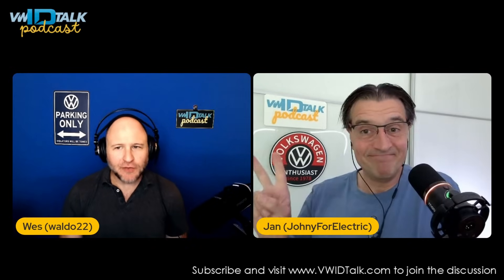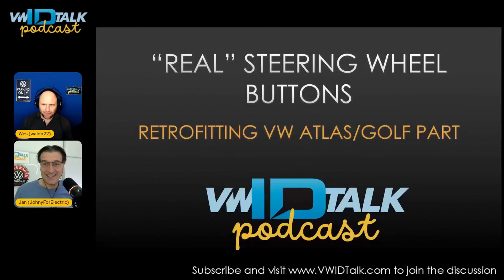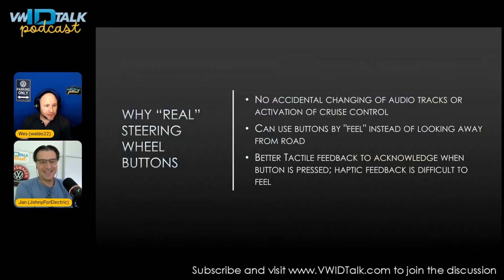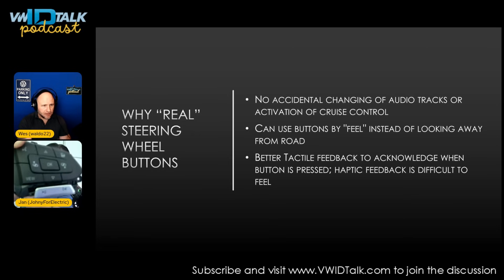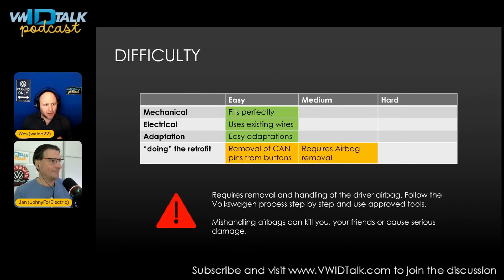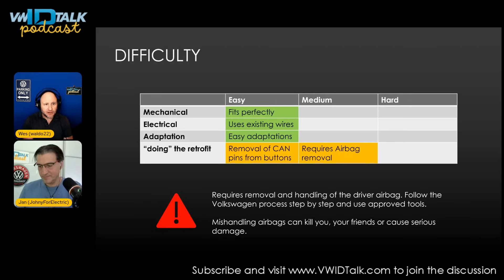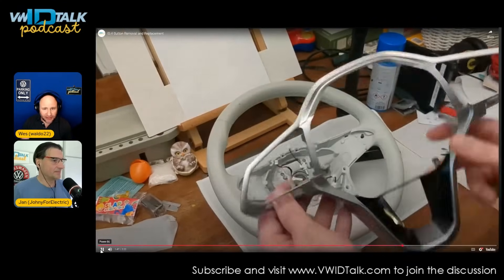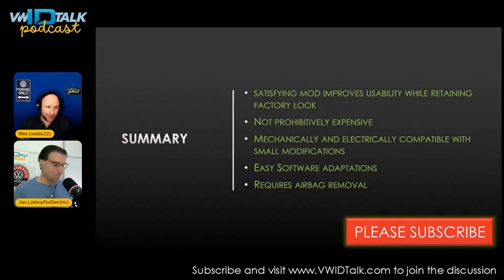VW ID.4's Big Problem SOLVED - Real Steering Wheel Buttons!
We love ❤️ our ID.4s, that is why we live with them. We modify them - so they are more personal to us and we can love them even more...

❤️ No sponsors—just enthusiasts paying for tools, parts, and late-night tinkering, research and video edits to bring real info to the VW community.

Jan and Wes have successfully replaced the much maligned capacitive touch steering wheel controls on our ID.4s with real mechanical buttons :)

This requires the buttons, trim, and an airbag removal tool, and some care.  The buttons need a small modification in order to work.

⚠️ Please note that modifying your car can affect manufacturer warranty

Please post in the comments if you know of newer mechanical buttons that fit, but use CAN to communicate like our current capacitive buttons.